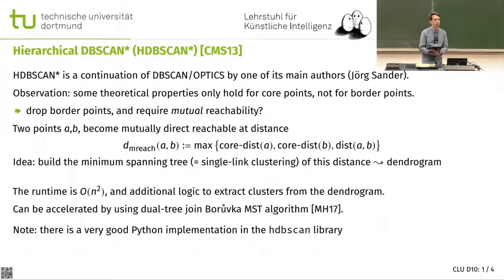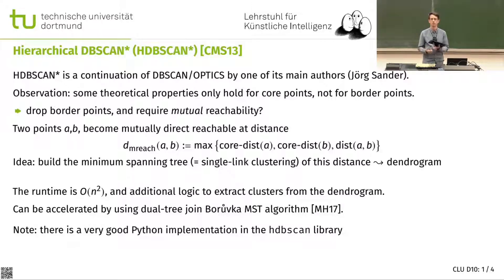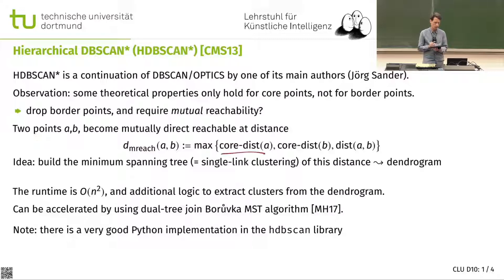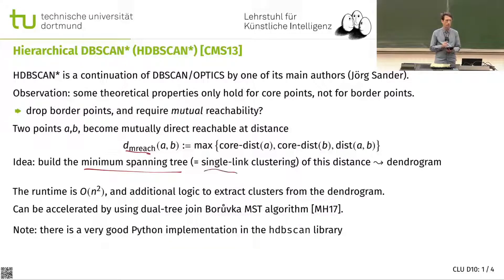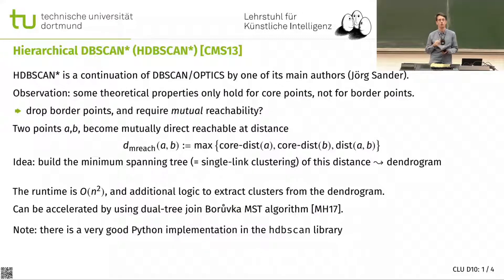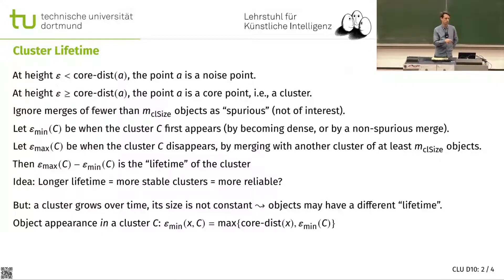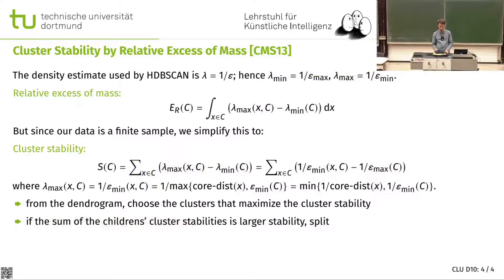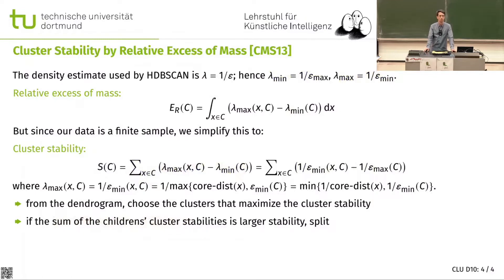CLUD10: HDBSCAN* Clustering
00:00 Hierarchical DBSCAN* (HDBSCAN*)
01:15 Cluster Lifetime
05:47 Motivation Excess of Mass
10:12 Cluster Stability by Relative Excess of Mass